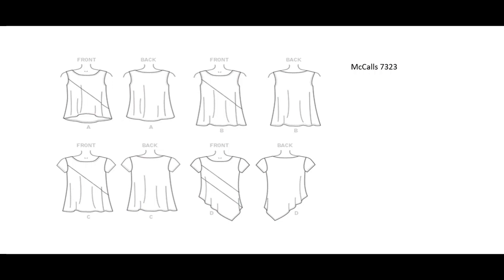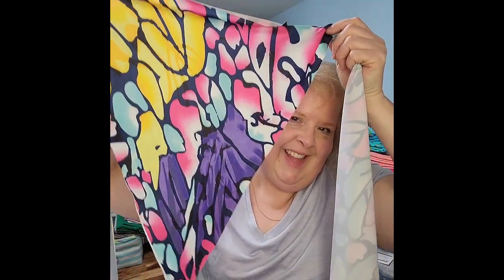Sewing up Left Overs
I have been working on using up left over fabrics along with creating some new makes.  While my progress is slower than planned, due to work commitments, I'm happy with what was done.